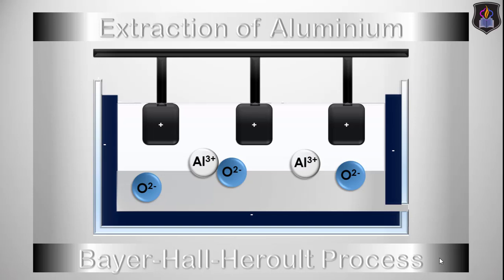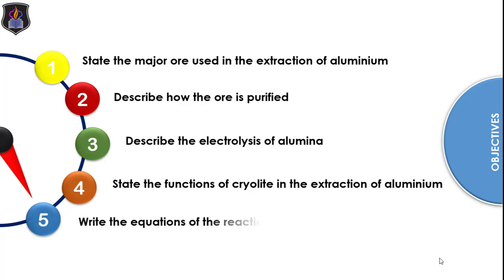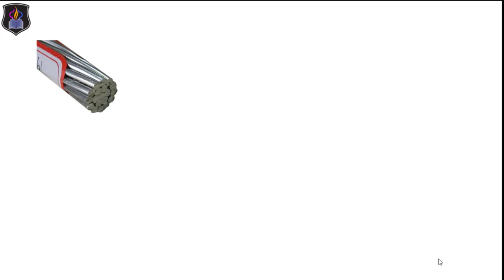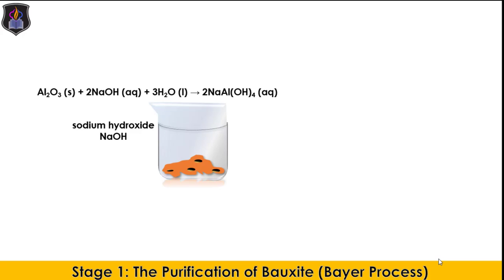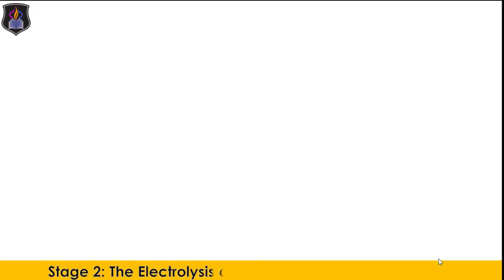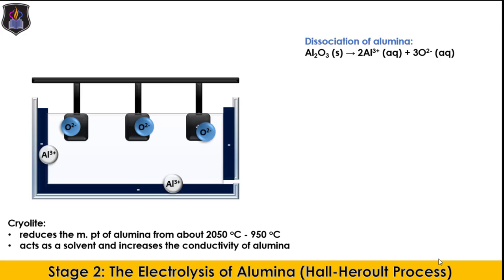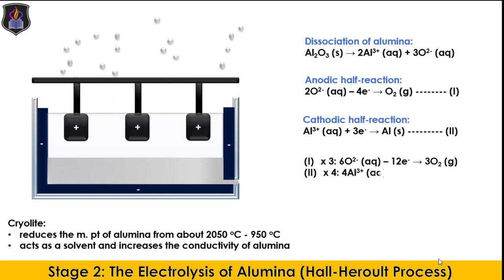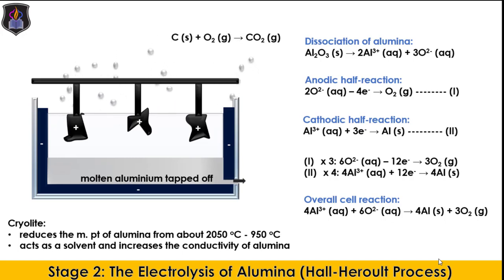Extraction of Aluminium from Bauxite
A simple but detailed lesson on the extraction of aluminium from bauxite.This video is based on the O'level chemistry syllabus. It covers the uses and properties of aluminium, the purification of bauxite and the electrolysis of alumina. It is carefully created with beautiful animation to make it interesting to learners.

It is recommended for candidates preparing for the WASSCE, NECO/SSCE, NABTEB, IGCSE, JAMB and Post-UTME chemistry examinations

TIMESTAMP
00:00 – Lesson Title: Extraction of Aluminium from bauxite
00:13 – Objectives of the lesson
00:51 – Channel intro
01:26 – Aluminium is the 13th element in the Periodic Table and the 3rd most abundant in the earth’s crust
01:36 – Properties and uses of aluminium
01:58 – Sources of aluminium
02:10 – Purification of bauxite (Bayer Process)
02:19 – Constituents of bauxite
03:46 – Electrolysis of alumina (Hall-Heroult Process)
03:54 – The Hall-Heroult cell
04:11 – Functions of cryolite in the electrolysis of alumina
04:29 – Dissociation of alumina
05:01 – Reaction at the anode/Anodic half-reaction
05:21 – Reaction at the cathode/Cathodic half-reaction
05:51 – Overall cell reaction
06:07 – Challenges of Hall-Heroult process
06:46 – Call to action (CTA)